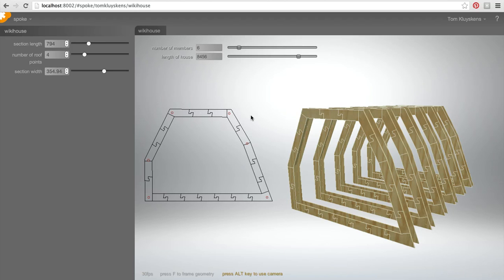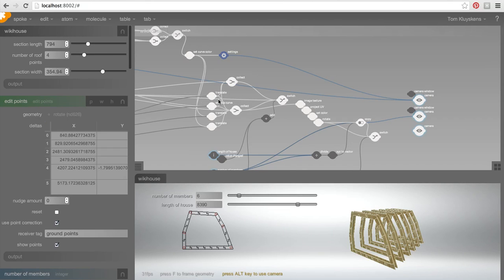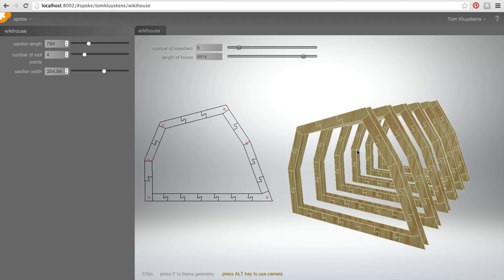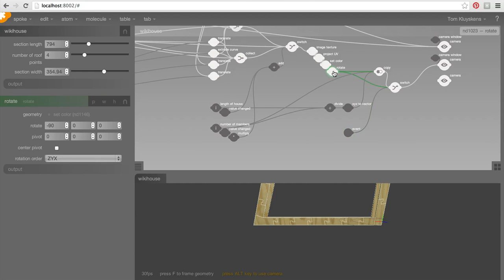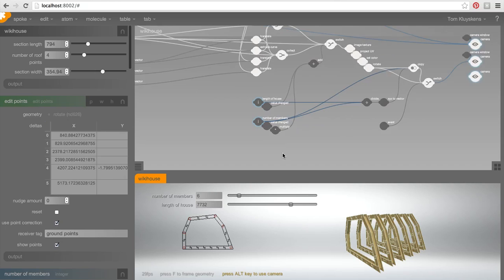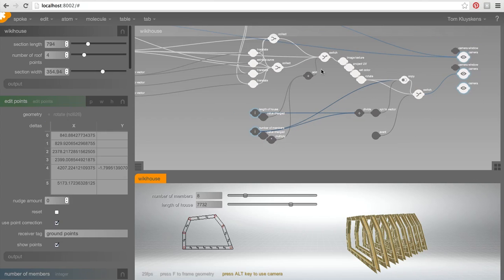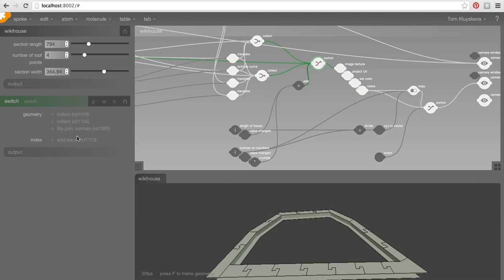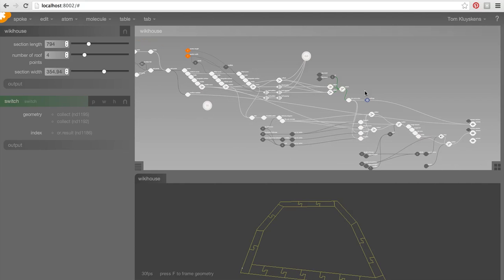keep your spokes interactive!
a demo of how to use events in Spoke Creator to keep the spoke pleasantly interactive